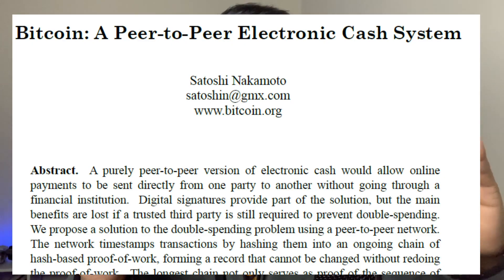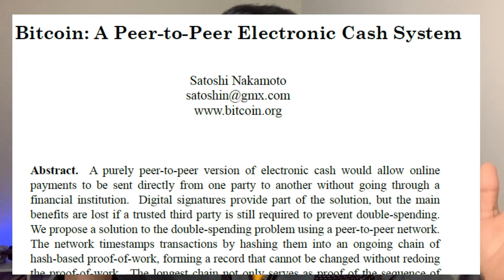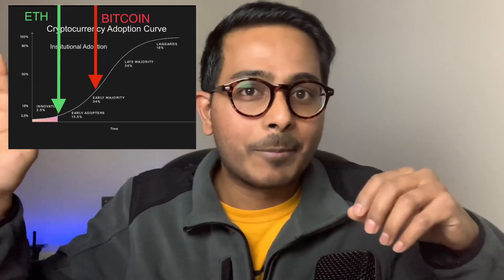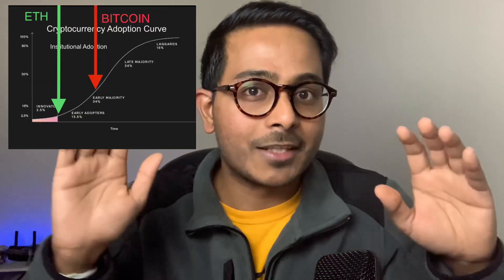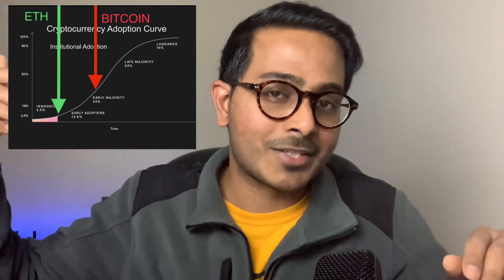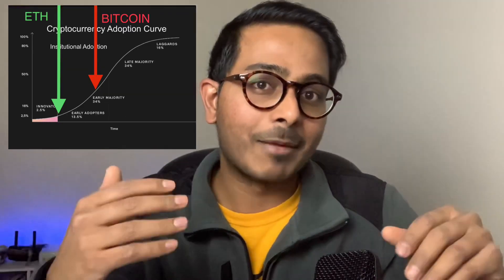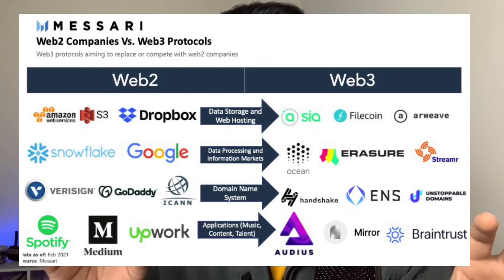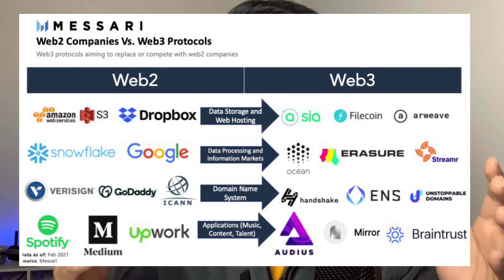What is Web 3.0 ? Is it going to be next phase of internet ?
Web 3.0 (also known as web3) is the third iteration of the Internet that interconnects data in a decentralized way to deliver a faster and more personalized user experience. It is built using artificial intelligence, machine learning and the semantic web, and uses the blockchain security system to keep your information safe and secure.

Decentralization, openness and incredible user utility are the defining characteristics of web 3.0.

The idea behind using the semantic web is that it understands and interprets the context and concept of the data. Therefore, when a user searches for an answer, web 3.0 delivers the most accurate and relevant result to the end-user.

Tech giants such as Google, Facebook and Microsoft are some of the few companies currently making an enormous profit from user data. But web 3.0 will enable all of us to be compensated for our time and data: “people have been exploited by tech firms — essentially, deceived into giving valuable data away with little or no compensation from the firms who collect and benefit from it. Instead, [with web3] people should be paid for the data they share.”

This means that users will be able to sell their own data to advertisers while still retaining ownership and data privacy. In addition, web3 will enable websites and applications to use data more meaningfully and tailor the information to each user.

Hence, this third generation of the web is an Internet where you will enjoy personalized interactions with machines and websites in the same manner as when you communicate with any other human.